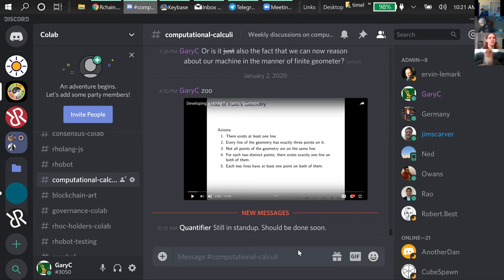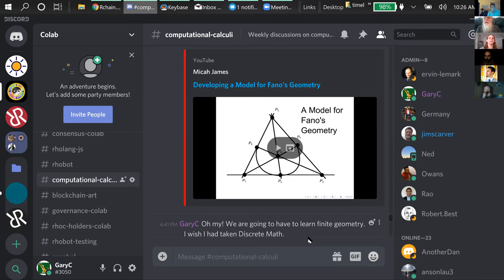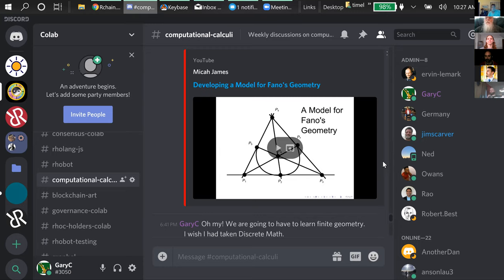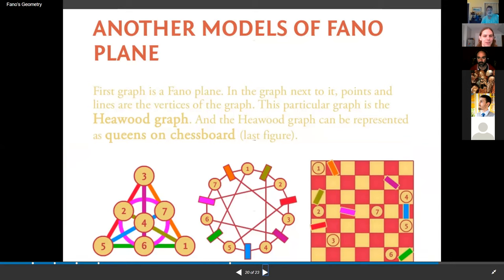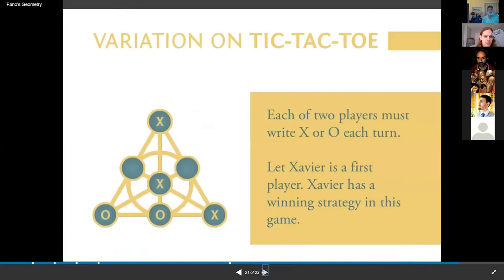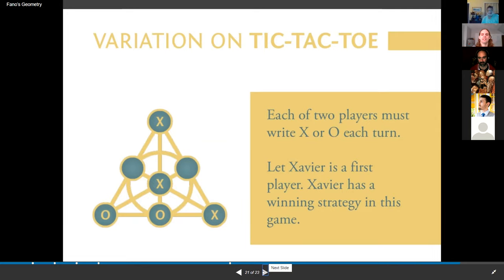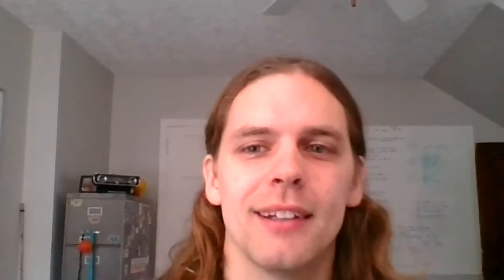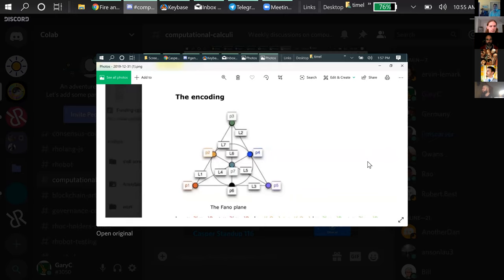rchain computational colab - fano geometry